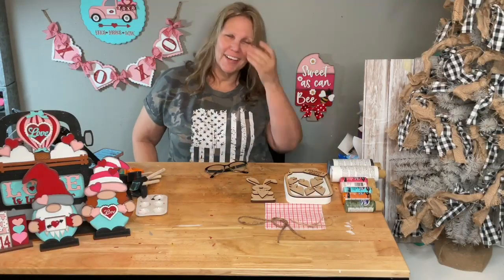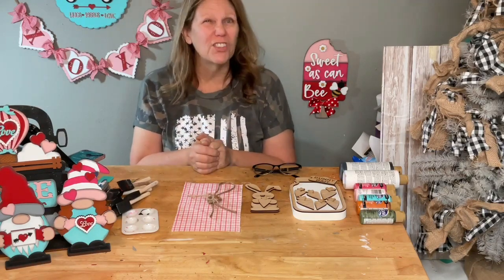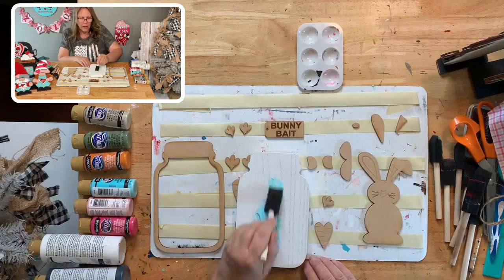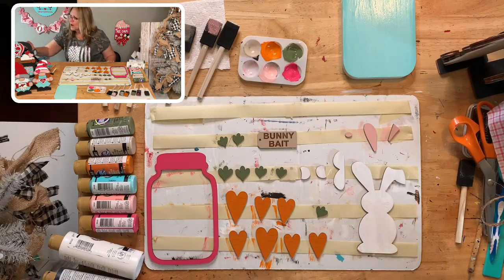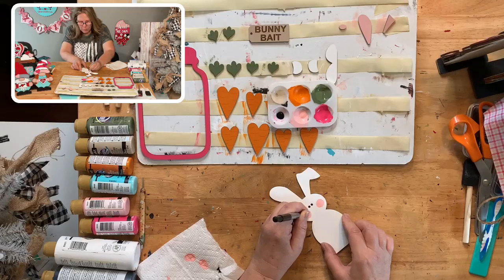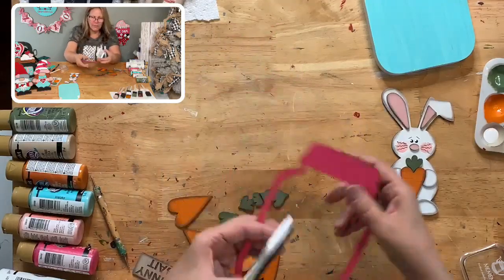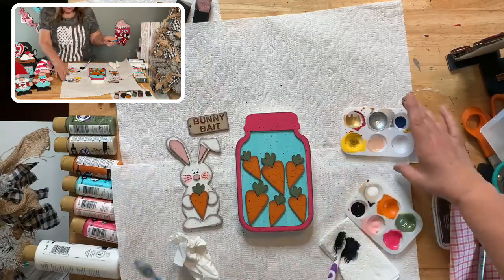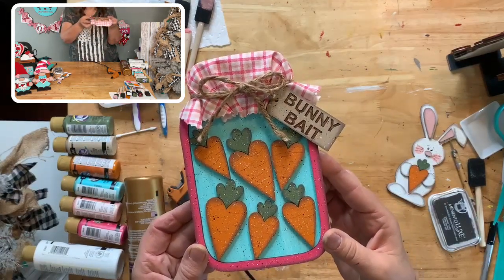Bunny Bait Jar - DIY Kit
Here is the link for the kit